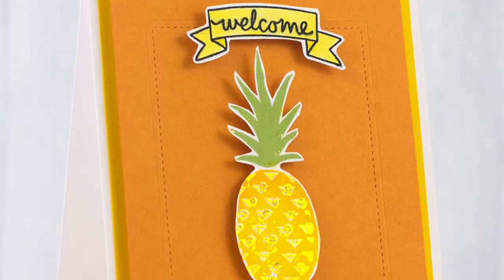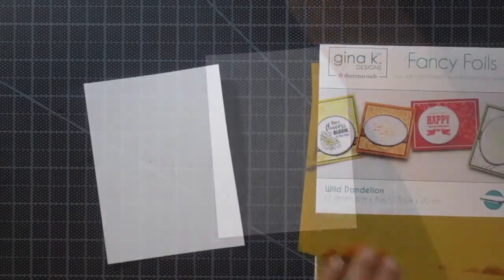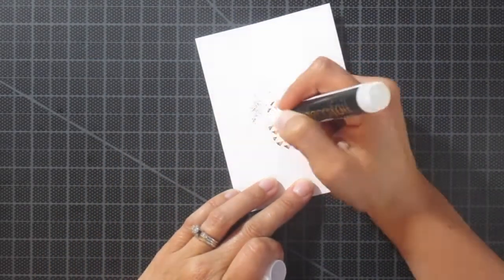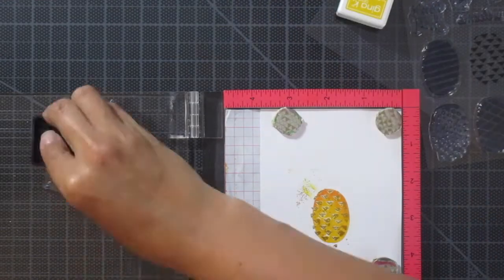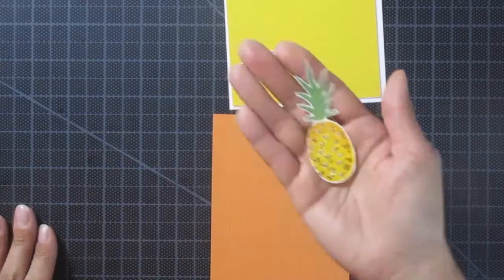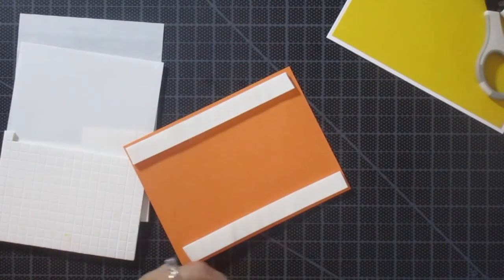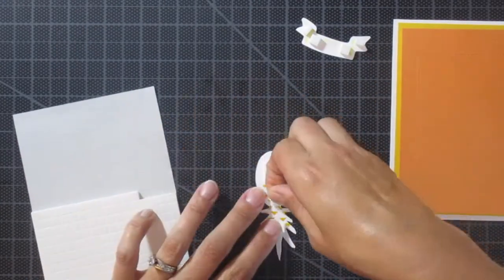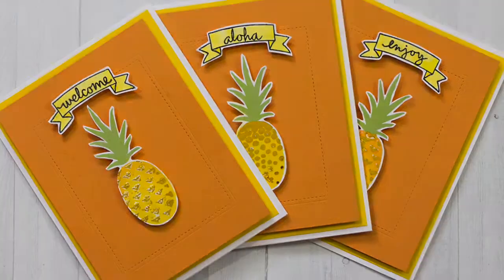Summer Party Pineapple Cards with Gina K. Designs (Foiling with Stamps)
Learn to use foil with your stamps using ThermOWeb and Gina K. Designs products!

For these cards, I stamped them with Versamark watermark ink, heat embossed them and then added foil! Easy peasy (and super fun)!

Therm O Web Supplies Needed:

3D WHITE FOAM SQUARES • COMBO PACK
3D WHITE FOAM STICKY STRIPS • 1/2 IN
DECO FOIL™ ADHESIVE PEN.34FLOZ
GINA K. DESIGNS PREMIUM DYE INKPAD SETS 1" CUBE • PRIME TIME
GINA K. DESIGNS PREMIUM CARDSTOCK 8.5" X 11"• PRIME TIME
GINA K. DESIGNS FANCY FOILS™ 6" X 8" • WILD DANDELION
GINA K. DESIGNS (3) NESTED RECTANGLE DIES • SINGLE STITCH DESIGN • LARGE SET
GINA K. DESIGNS PREMIUM CARDSTOCK 8.5" X 11" • WHITE
FOIL LAMINATOR • 12 INCH
DECO FOIL™ PARCHMENTPAPER

Other Supplies:
MISTI Mini
Concord & 9th Pop Art Pineapple Stamp Sst
Heat Gun
Craft Knife (if needed to scrape off excess foil)
Craft Scissors
Die Cutting Machine (Big Shot used)
Rubber Mat
Spectrum Noir Illustrator Markers CT1, CT2